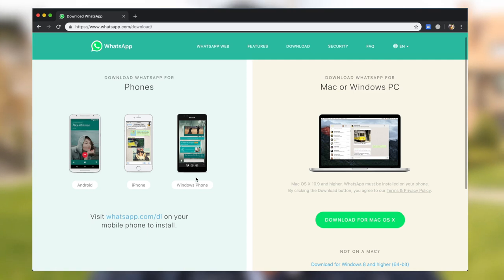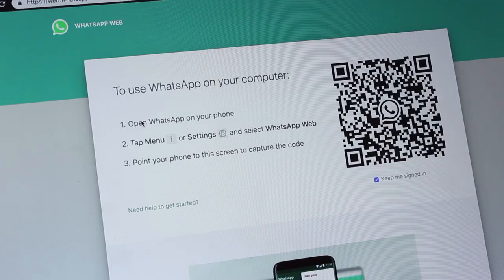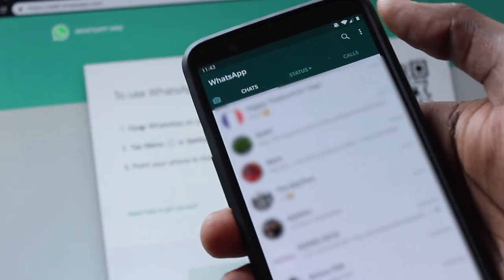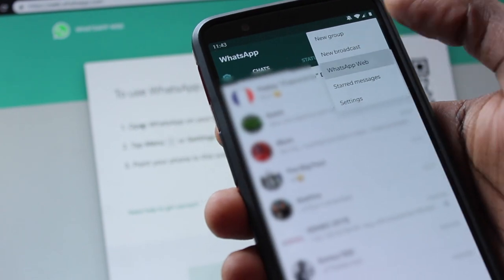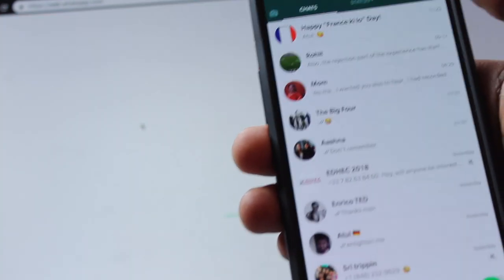The art of chilling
If you save 10 minutes, on a mundane task, you spend that time chilling.
This video is on the art of chilling while you use WhatsApp.